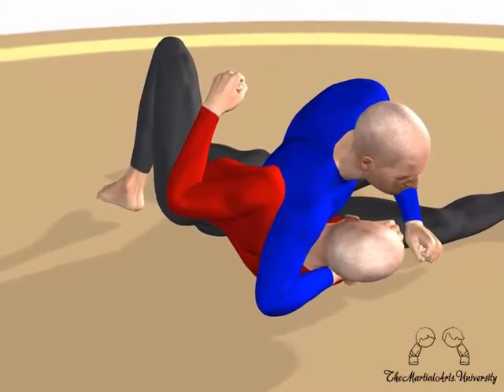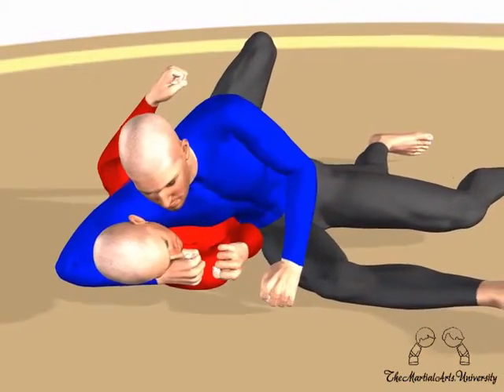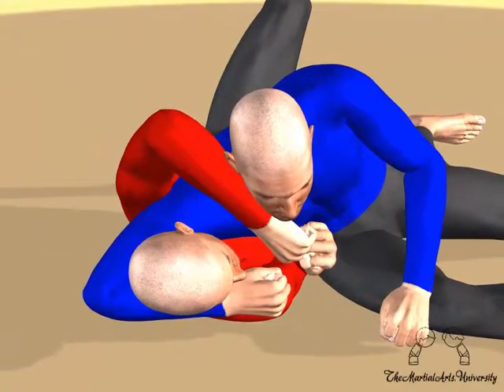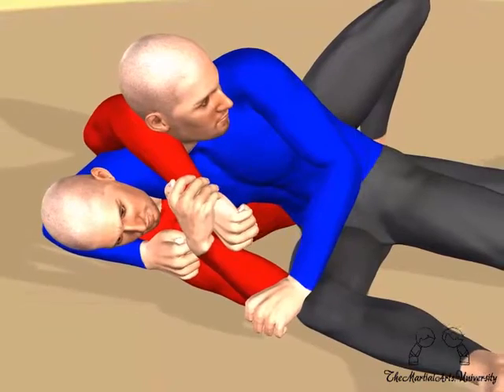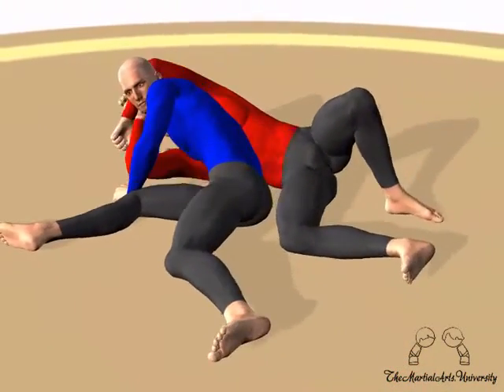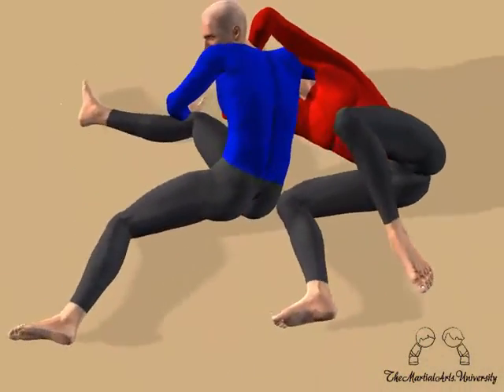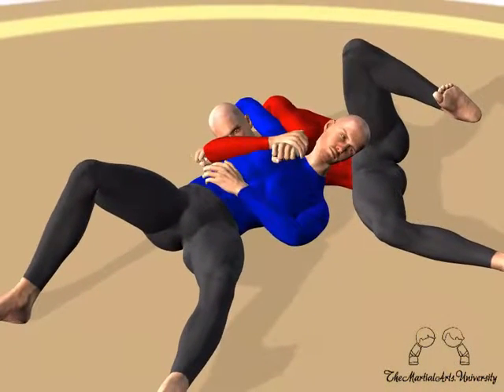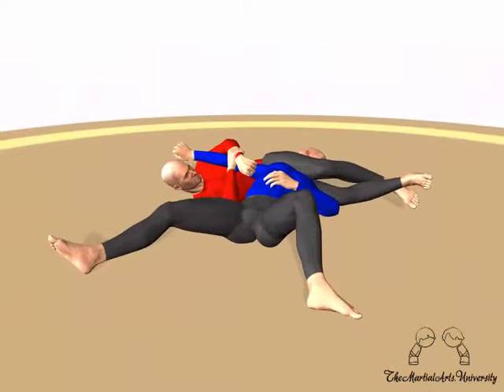TMAU BJJ Escapes Head Lock Escape Arm Frame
There are many types of  Brazilian Jiu-Jitsu Escapes  and this shows the Head Lock Escape Arm Frame

We are using theMartialArts.University - is your Martial Arts school?